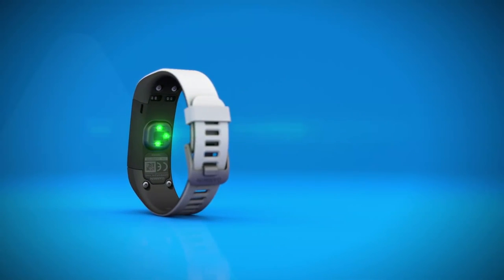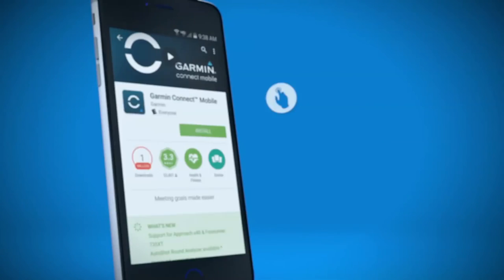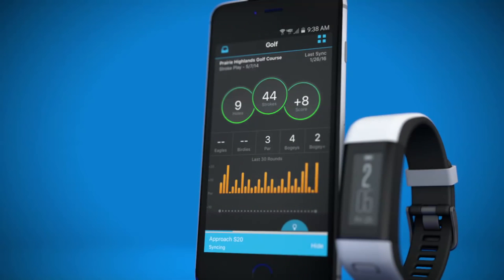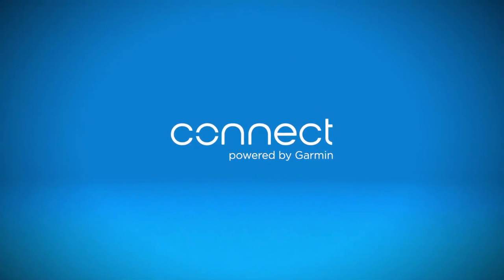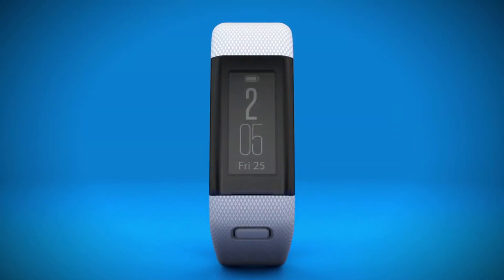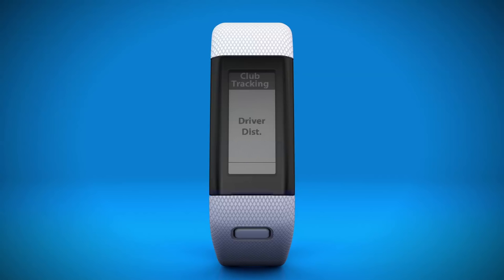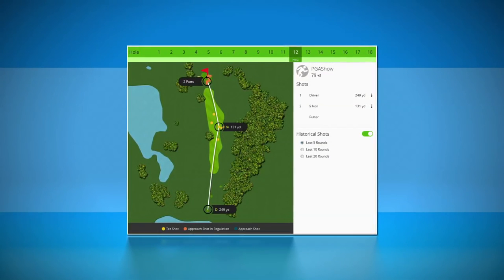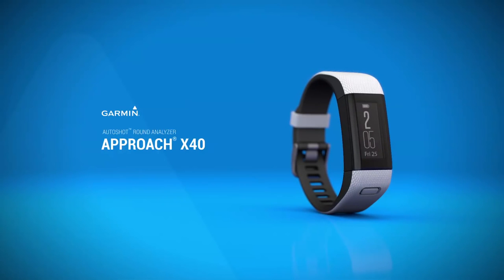Garmin Approach X40 - Measuring Distance with AutoShot (English)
Learn all about the kind of golf-specific data you’ll have access to when you use AutoShot Game tracker with your Approach X40.